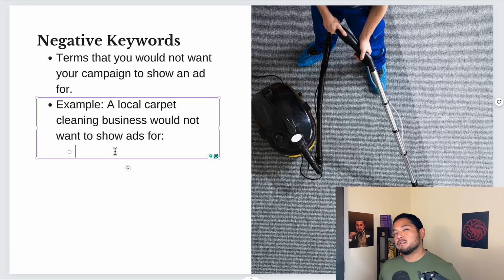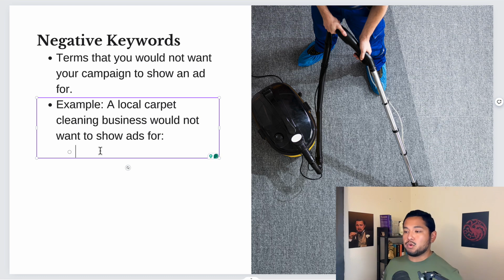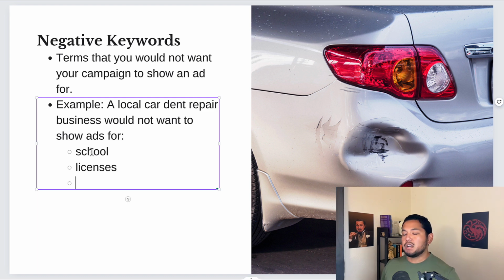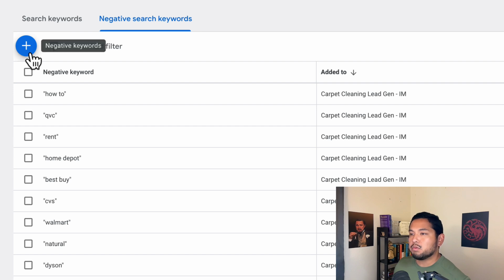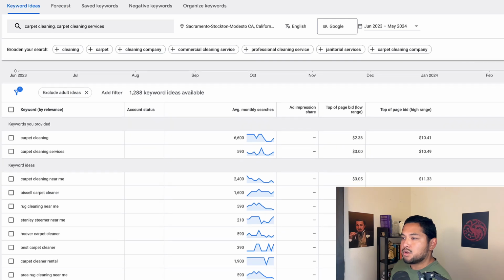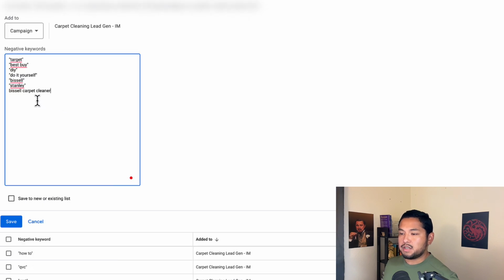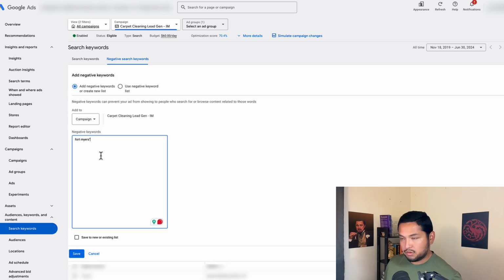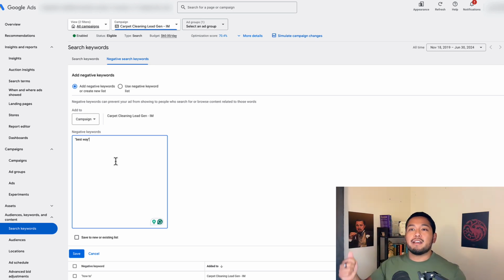Negative Keywords 101: Stop Wasting Ad Spend on Google Ads - Google Ads Tutorial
Are you tired of wasting money on irrelevant clicks in your Google Ads campaigns? Whether you’re managing your own ads or running campaigns for clients, understanding and using negative keywords can be a game-changer for your ROI.

In this video, we’ll break down:

 • What negative keywords are and why they’re crucial.
 • How to identify and implement effective negative keywords.

By the end of this video, you’ll have the knowledge to refine your targeting, reduce wasted spend, and increase the profitability of your ad campaigns. Don’t let your budget be eaten up by unqualified traffic. Learn how to protect your ad spend and drive better results today!

Timestamps:
00:00 Introduction
00:12 What Are Negative Keywords
00:49 Carpet Cleaning Negative Keyword Examples
01:56 Dent Repair Negative Keyword Examples
02:43 How To Add Negative Keywords in Google Ads
03:00 Phrase Match Negative Keywords
04:00 Using The Keyword Planner To Find More Negative Keywords
05:31 Using The Search Term Report To Find More Negative Keywords

Leadgenpreneur.com?utm_source=youtube&utm_medium=ytdescription&utm_campaign=gads_negkws_63024_chrisyt

gads_negkws_63024_chrisyt